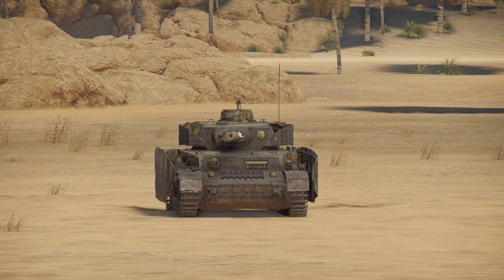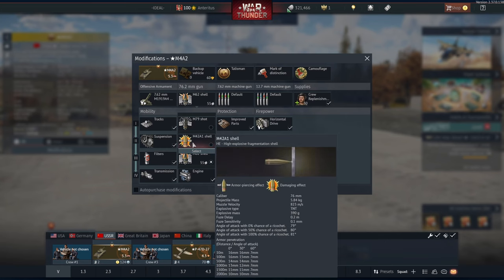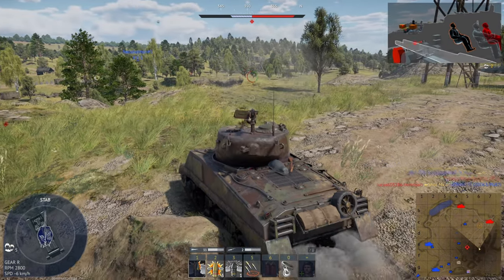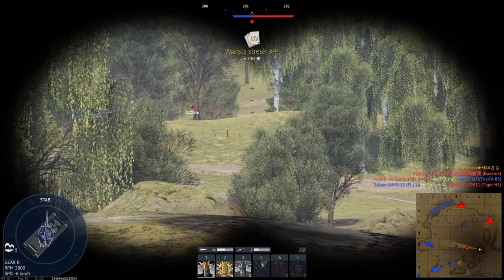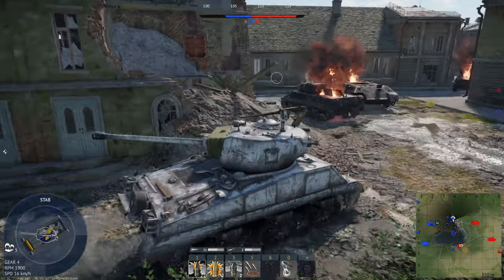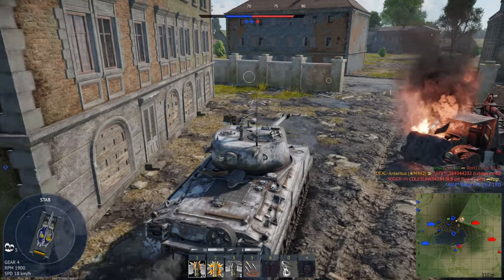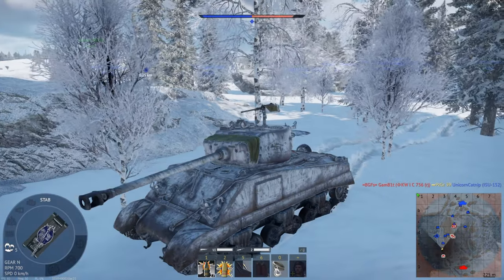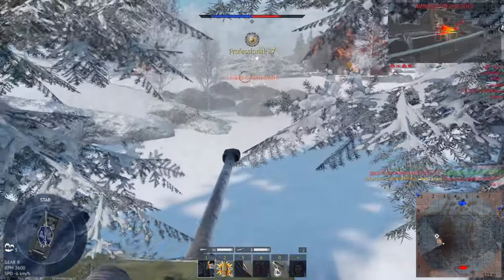THE SPY SHERMAN - (SOVIET) M4A2 in War Thunder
The best sherman ingame, is not American... This thing gets RUSSIAN BIAS and it's great!

---M4A2 76---
The M4A2 76 Sherman in War Thunder is an all around great Medium Tank, it carries the M1 76mm Cannon that has access to a "Gyro Stabilizer" which allows for accurate on the move shoots.

M4A2 76 that was played here is the Soviet variant or what I like to call "The Spy Sherman" is a 1:1 replica ingame, having no difference but always teaming with USSR.

The M4A2  Shermans are surely my favourite, with the added roof Armor in the back, it has saved me plenty of times against the common CAS element!

SUPPORT ME

SOCIALS

GAME

^Support Link (Supports me with in game currency)^

00:00 Intro
02:12 My Best game in years - GAME 1
13:29 This is just mean for the enemy team - GAME 2
22:43 One man ARMY! - GAME 3
29:03 Outro